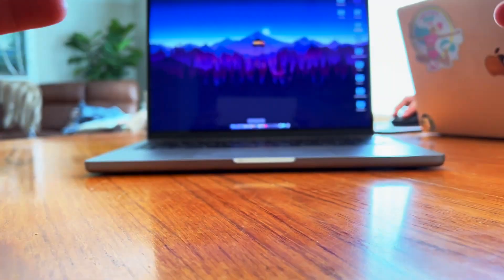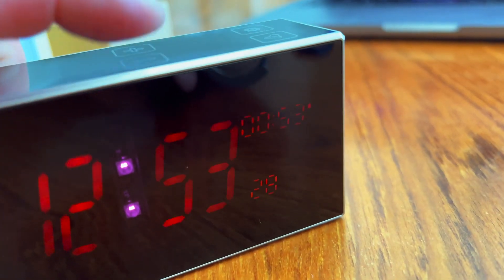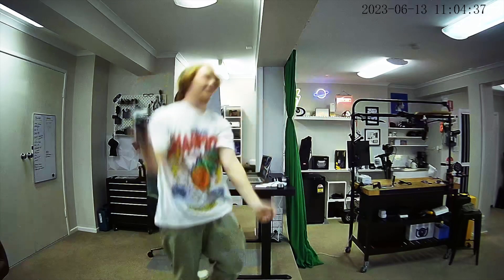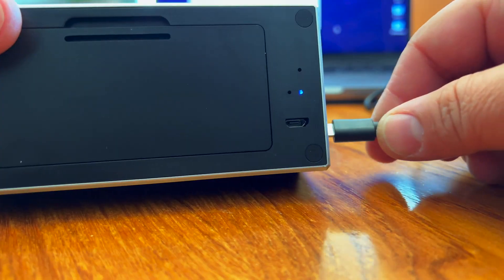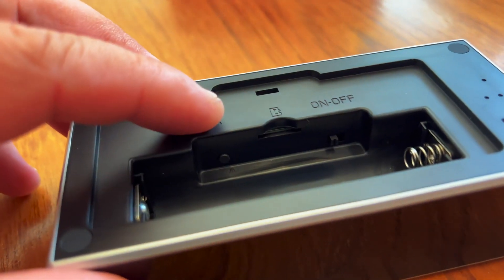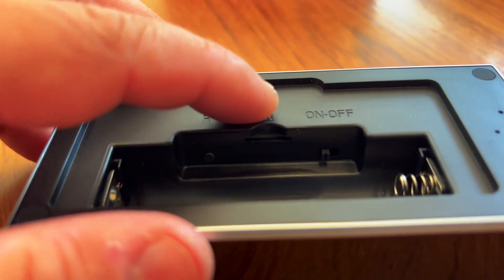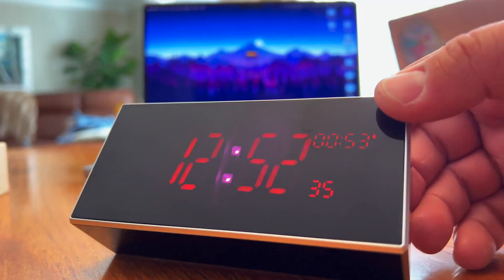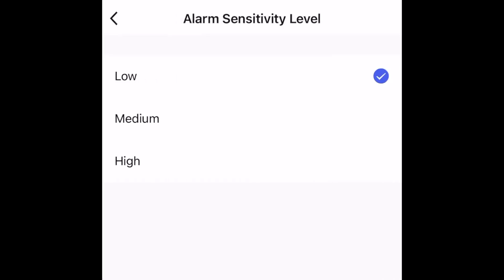Hidden Spy Camera Alarm Clock Wireless with Stronger Night Vision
Hidden spy camera & practical alarm clock】: It is a hidden camera clock that lens built into the alarm clock, which is very hidden and difficult to find. This wireless video wi-fi hidden camera is also an alarm clock with a cool appearance. The mirror design looks very simple and stylish, and the sensitive touch button brings you a more convenient experience.
【Super Night Vision &4K Visual Effect】: The nanny cam hidden camera has built-in two infrared night vision lamps and provides a night vision distance of 33 FT. The night vision function is very powerful, and it can automatically switch the night vision. The video/picture can be switched between 2K/4K, which is very clear and unambiguous, and the real 2K/4K.
【Intelligent Motion Detection Alarm Push/Live broadcast】: This motion activated hidden camera has a sensitive humanoid detection function. When a humanoid is caught, the spy cameras will automatically take a photo and send an alarm notification to your mobile phone.You can remotely monitor anything that happens in front of the camera anytime and anywhere through the free mobile APP(eccam). It is a real nanny camera.
【Loop Recording& support for 2.4G/5G WiFi】: This spy camera wifi can automatically record videos and save them in the SD card (not included),SD Card Up To 128GB, and the hidden security camera will automatically cover the videos with the oldest date when the memory is full, no need to manually clean the memory.This nanny cam supports both 2.4/5Ghz WiFi, and its connection setup is very simple.